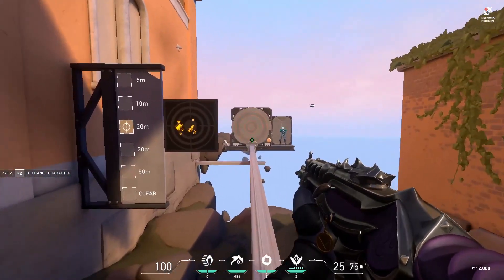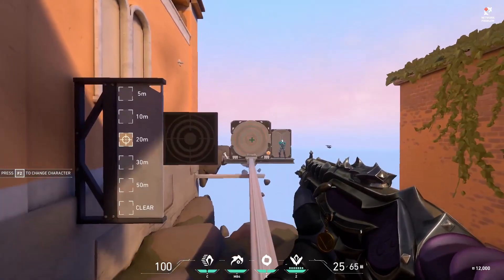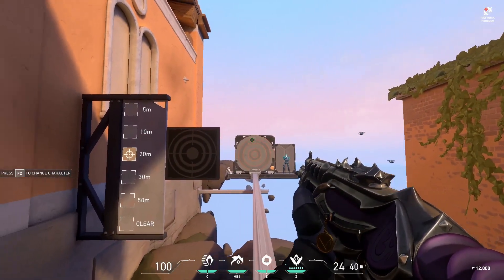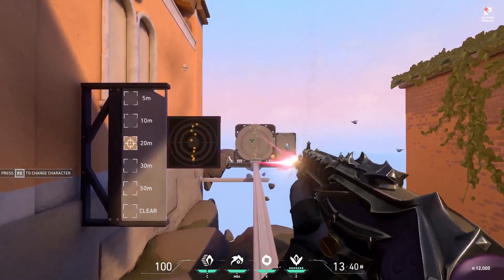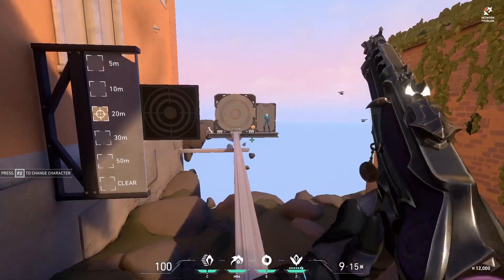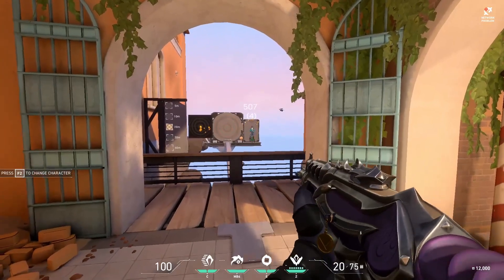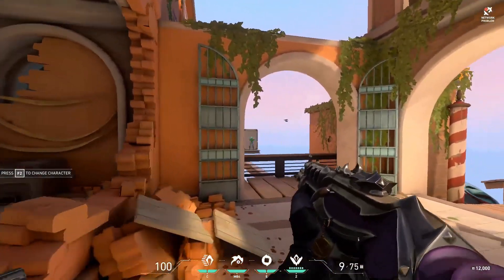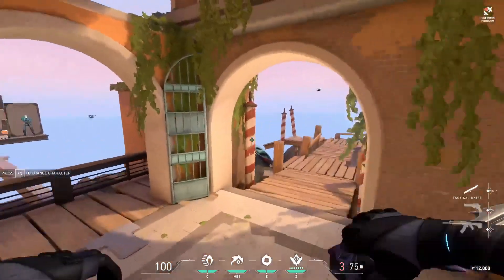Bursting in Valorant? Recoil Basics and differences from CSGO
A basic overview of how recoil mechanics work in Valorant for those new to the tactical FPS genre or those looking to compare and contrast the recoil to CSGO. Hopefully this helps you determine what is the best way of shooting in Riot's exciting new FPS shooter.